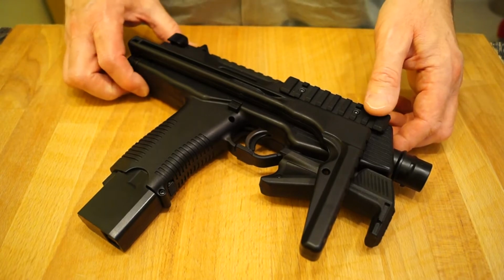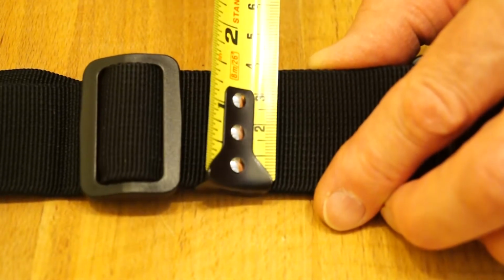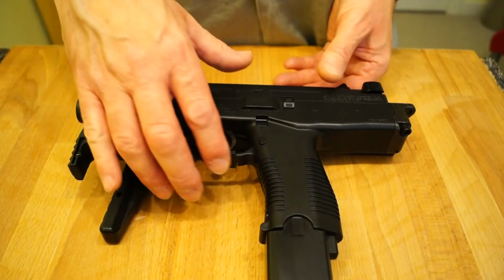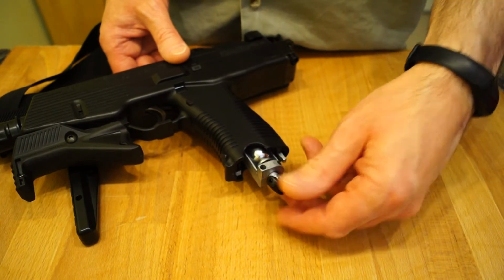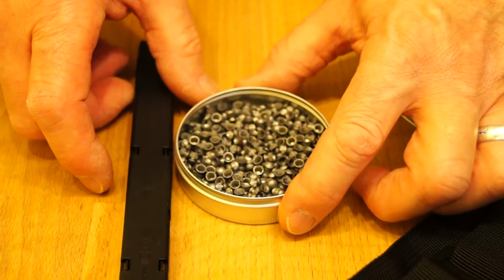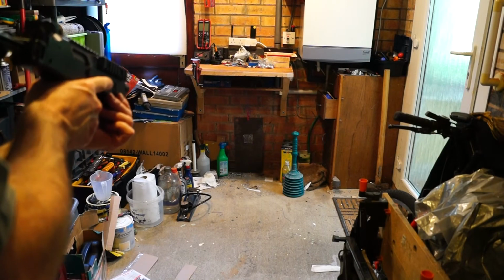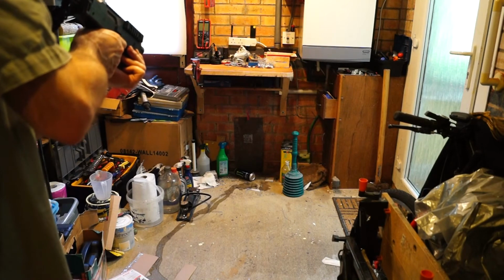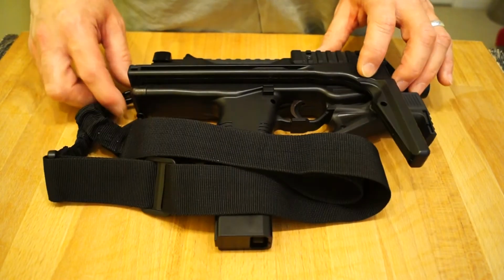Single Point Sling Review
In this episode I take a look at a single point sling that I purchased from GearBest.com for my Gamo MP9 project.
                        V V V V- Product Links Below -V V V V

If you are into airsoft or your airgun has the right type of mounting point you may be interested in this sling. It is a single point style of sling, it has a special clip to pass through the mounting point on the gun.

The sling has an elasticated section for taking the shock out of the weapon when you are moving. The clip is made from alloy and the strap  can be adjusted. I was able to fit it to an airsoft rifle and my Nerf Rapidstrike as well as my Gamo MP9. It is available in black, FDE and green.

Product Page
Black (Mine)

Earier adventures withe the MP9...

Please be sure to check out the other knife, multi-tool and flashlight reviews on my channel.

Airguns, knives and other tools can be dangerous! Nash Rathbone is NOT responsible for personal injury or damage to property through the misuse of airguns, knives or other tools! Thank you.